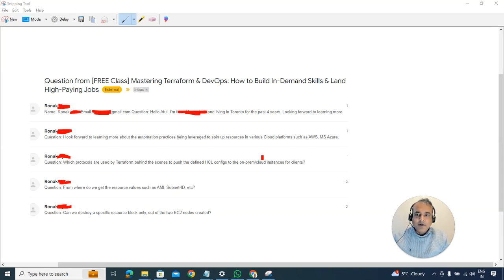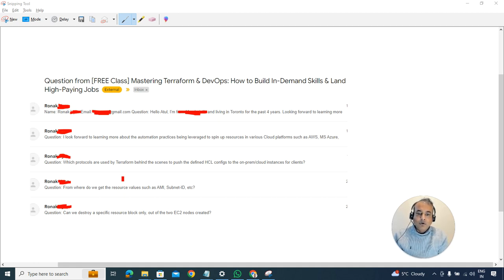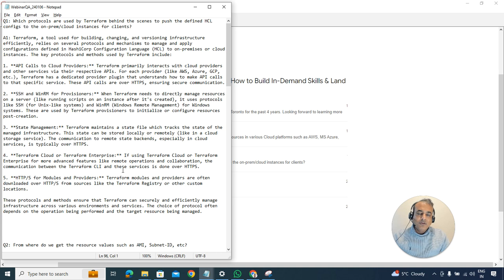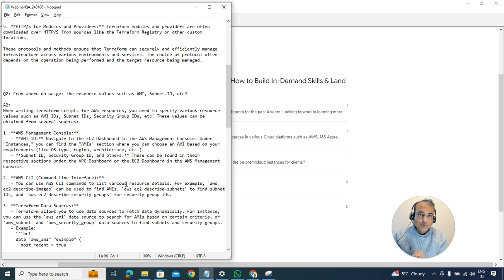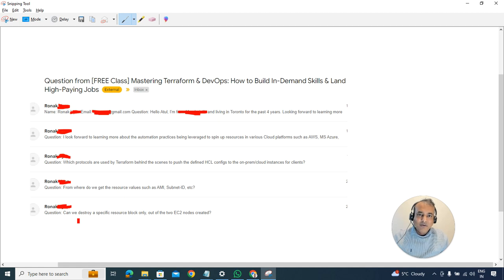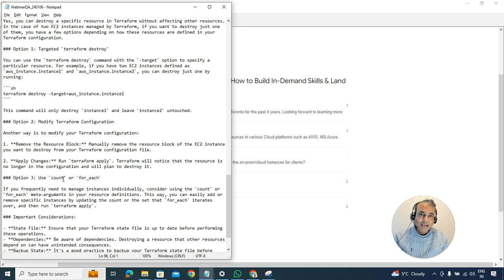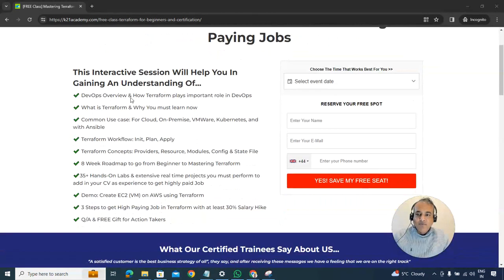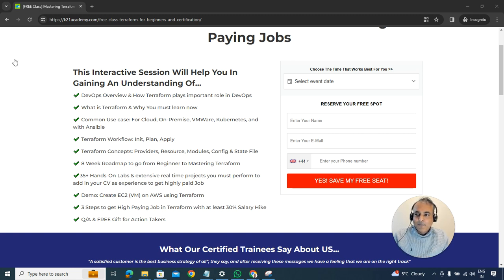Q/A from Terraform (Cloud Automation) Free Class | K21academy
[Video] Q/A from Terraform (Cloud Automation) Free Class

Recently we hosted a Free Class on Mastering Terraform & DevOps!

Where we discussed important relative topics & the expert performed a demo on Creating EC2 (VM) on AWS using Terraform...

To which, we were asked some pretty good questions...

Atul has recorded a special video for the answers of those & we thought it can benefit you as well!

PS. We've a good news.

We're re-hosting this Free Class, once again & specially for YOU!

It's all about How to Build In-Demand Skills & Land High-Paying Jobs in Terraform & DevOps... Which we know you're very much interested in!

This Class is going to be full of value & lots of learnings, We PROMISE... Don't miss it!